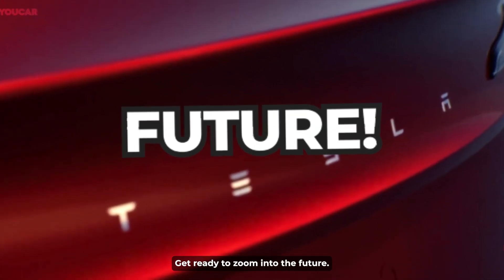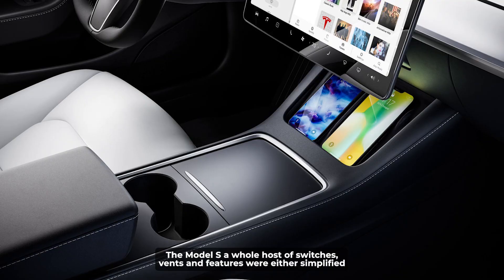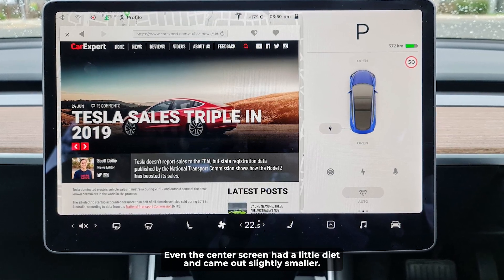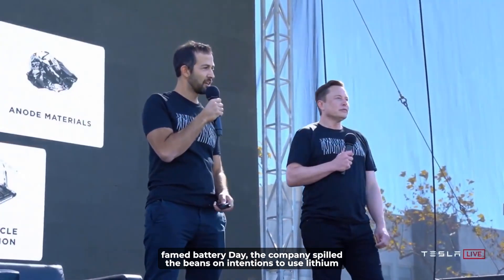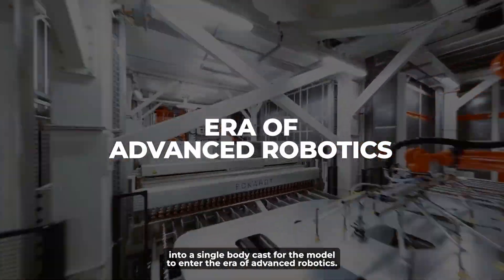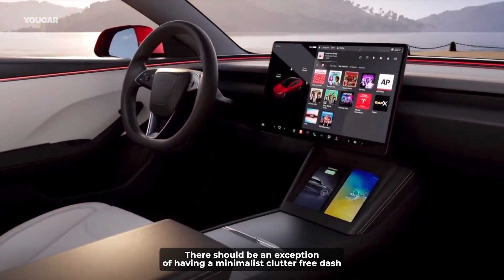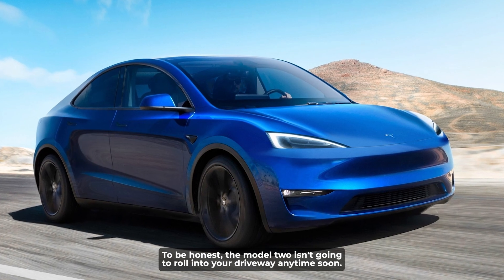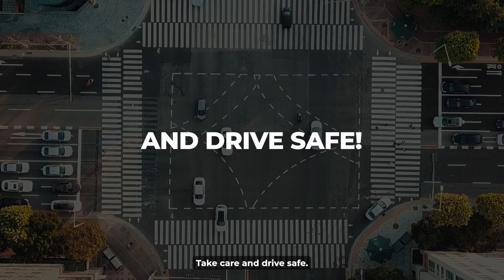The Truth About Tesla Model 2: Is It Worth The Hype?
Is the highly anticipated Tesla Model 2 really worth all the buzz? With its rumored price of $25,000 and promises of cutting-edge features, the 2026 Tesla Model 2 could be the most affordable and accessible electric vehicle yet. But does it live up to the hype?

In this video, we dive deep into everything we know so far about the Tesla Model 2. From the innovative LFP 4680 batteries and Tesla's famous Full Self-Driving (FSD) system to potential cost-saving measures like simplified features, we’ll uncover whether this EV can truly change the game.

🔋 What You’ll Learn:

- The expected $25,000 price point—fact or fiction?
- How Tesla will use LFP batteries to make the Model 2 affordable
- What features Tesla may cut to save costs and boost efficiency
- Estimated range of 250-300 miles per charge
- How the Model 2 stacks up against competitors like the Chevy Bolt EV
- Tesla’s revolutionary 4680 battery technology and mass production plans
- When the Tesla Model 2 could hit the market
- Will the Model 2’s affordability and minimalist design make it the new gold standard for EVs? Or is it just another overhyped electric car?

Tell us your thoughts on the Tesla Model 2 in the comments, and if you enjoyed this video, don't forget to like, subscribe @AmpedAuto  , and hit the notification bell for more updates!